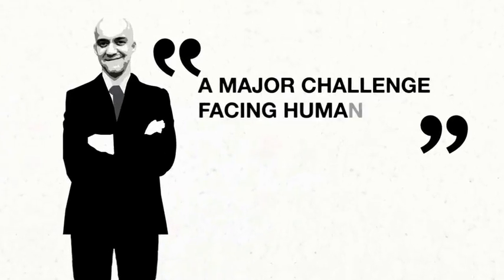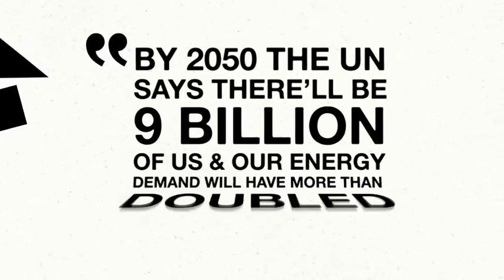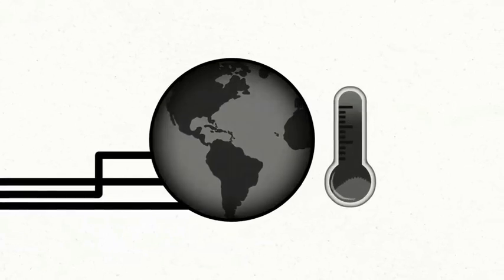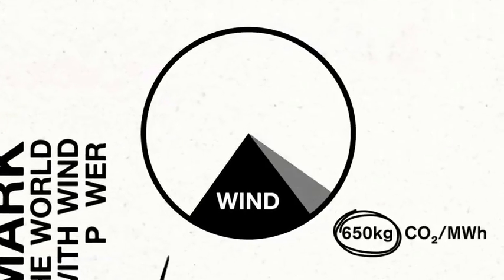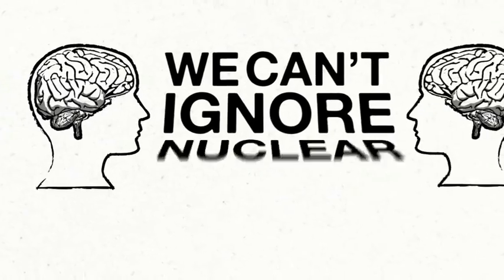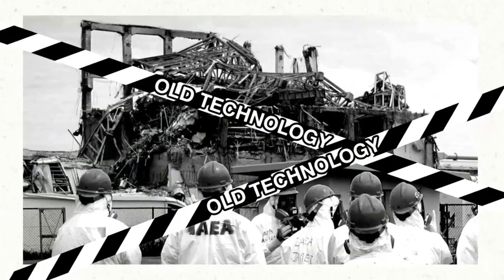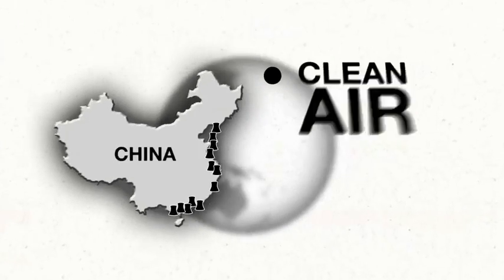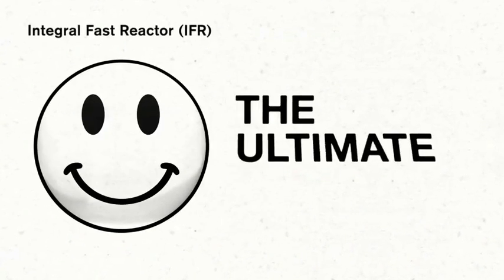Sustainable Energy Choices for the 21st Century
Climate change and sustainability of the global human enterprise are two of the most critical issues of the 21st Century. If we are to tackle these problems effectively, we need to make prudent, evidence-based choices about energy. This is the story told by this short animated video. For more information and to continue to the discussion, visit the websites:

The short video was produced in collaboration with Ron Furner and his team at Fury Films,